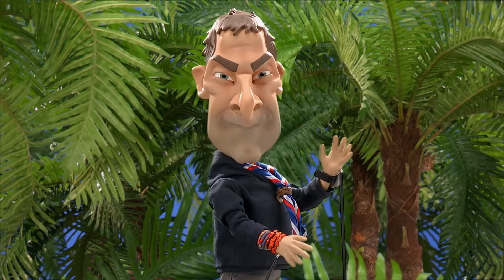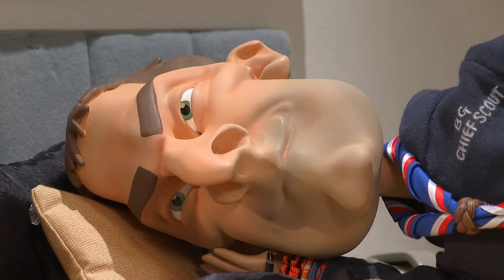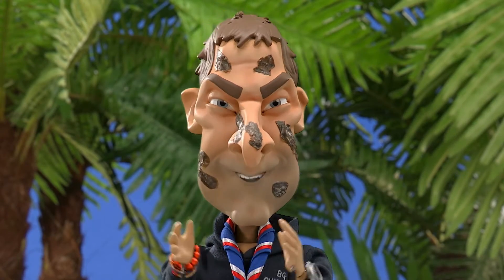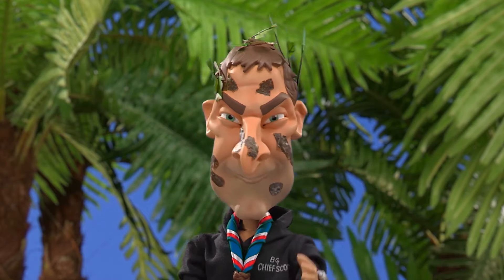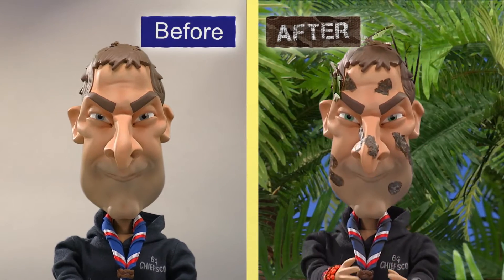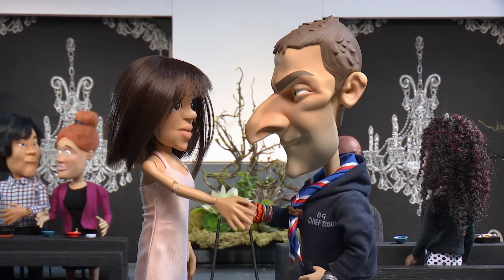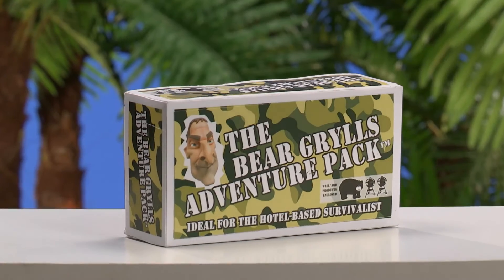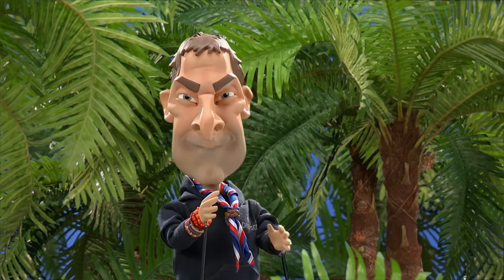Bear Grylls Adventure Pack - Newzoids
Welcome to the world of Newzoids, a topical puppet animation sketch show poking fun at some of the most popular faces in modern pop culture.